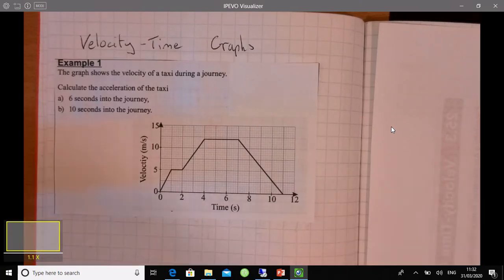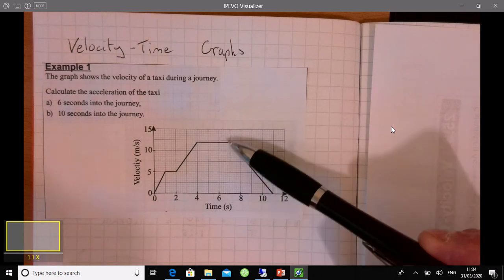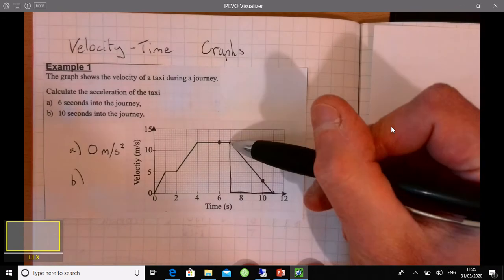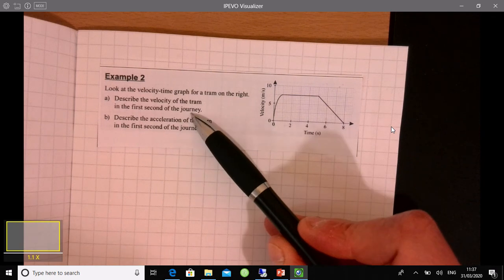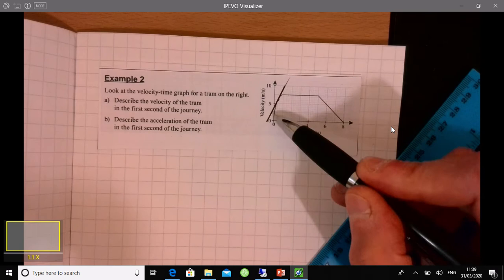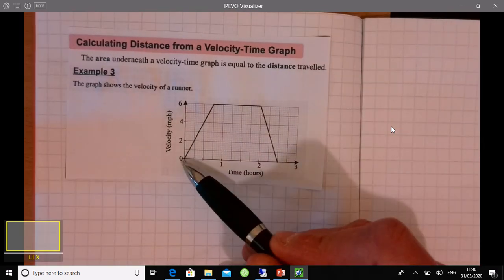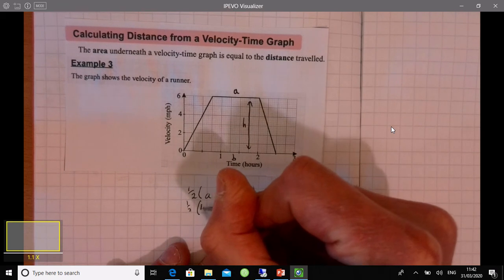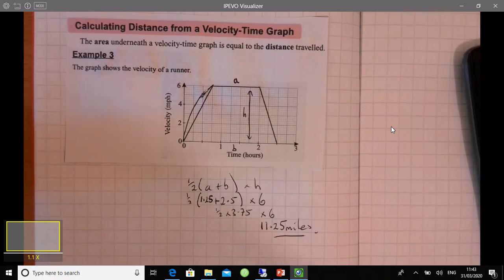Velocity Time Graphs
Velocity Time Graphs, find acceleration, distance and speed.